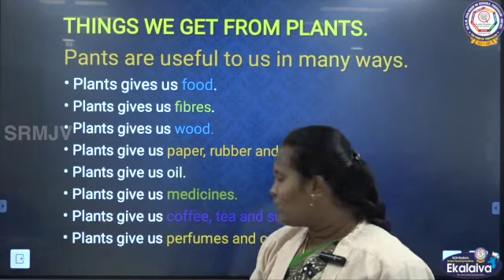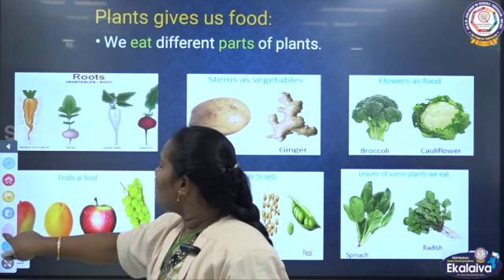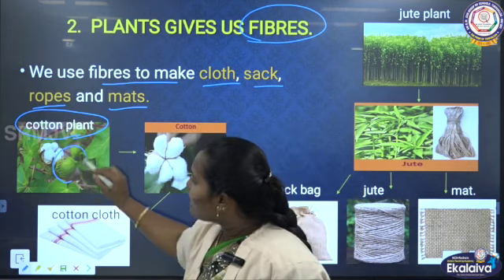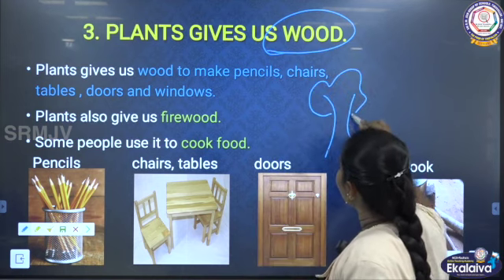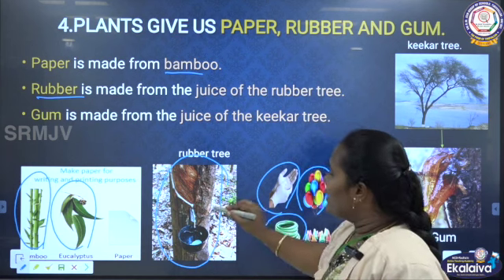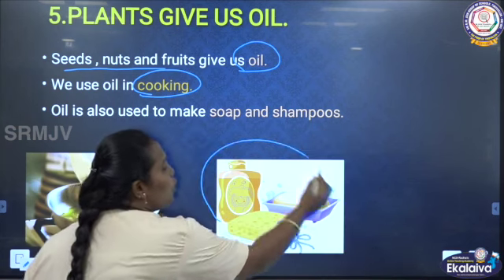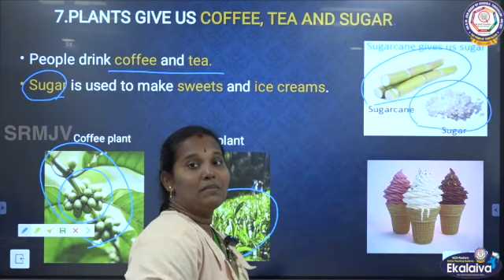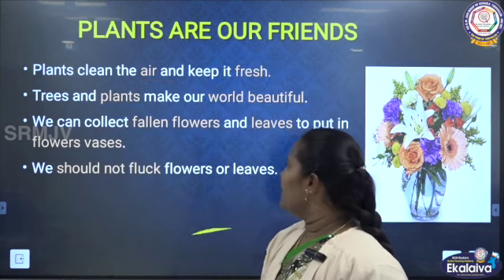Matric-Class II-EVS-Plants,our friends